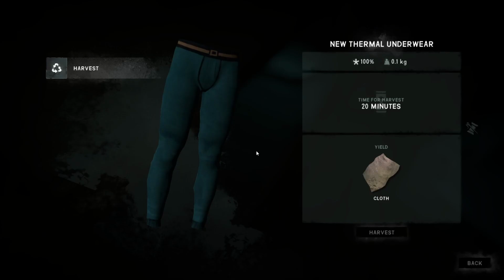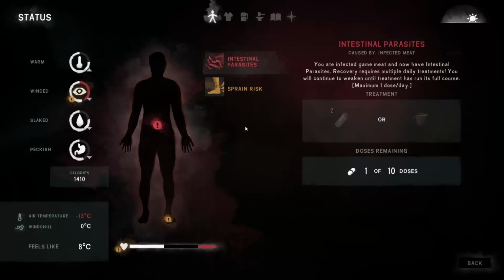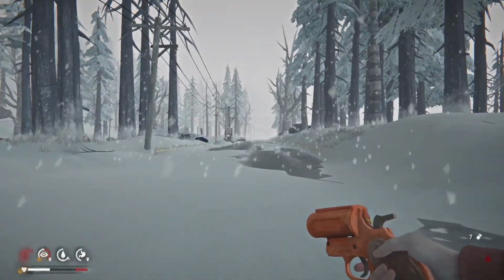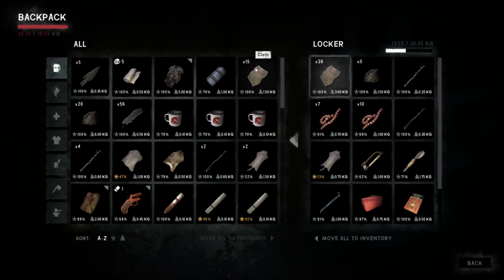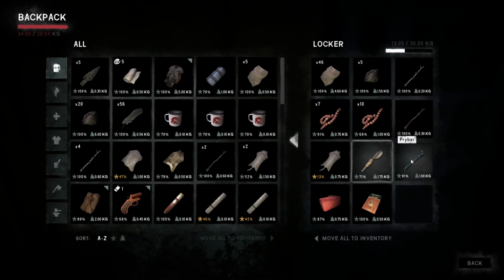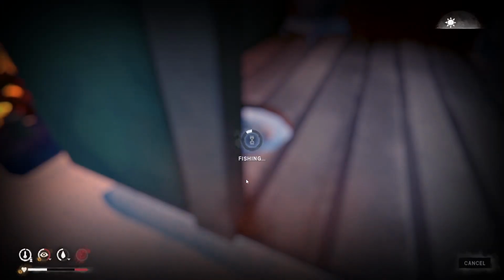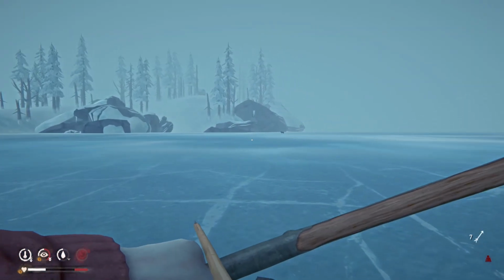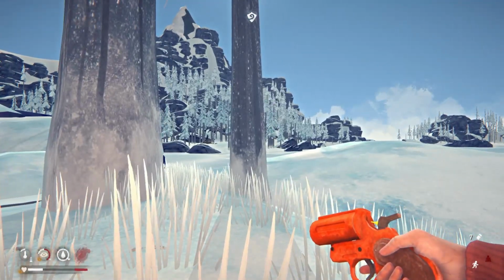The Long Dark: FADE || Modded Manual Custom Gameplay || E54: On the Waterfront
Hello everyone, thanks for stopping by and I appreciate you being here. This Long Dark run and adventure is being called "Fade" because in this waning world, things will continue to fade away - the animals, the structures, the conditions. and likely myself. But I will try to resist that and survive.

Please see my first episode for the complete rundown of my run! Aspects include: progressive structure decay (eventually I will be permanently "outside"), indoor temperature scaling, temperature drop throughout the game (beyond day 50), animal die off, randomized timberwolf locations, and more!

The Long Dark offers so much at all levels, from early wonder and survival in Voyager difficulty, epic showdowns in Stalker, the starkness of Interloper, and even for some the resolve in the face of the impossible for such challenges as NOGOA/Deadman/Deadwoman.

My goal here is to find something maybe not along that linearity but do something as transcendent as possible striking at the very heart of game as I see it.  Apart from the mods the difficulty is between Interloper and NOGOA. There will be an end for me here.  I hope it's not soon.

Big thanks to the TLD community and all the mod creators.  Please consider supporting them. Thanks again for having a look and hope you enjoy as I did playing it.  All the best.

Murph

Relentless Night Custom Code:
88nM-rj8P-Hy9/-DcJe-+EIC

Mods Used:
Animal Behavior
Archery Target Practice
Beachcombing Adjustments
Better-Stacking
Cache Control
Cannery Manufacturing
CraftingRevisions
Developer Console
Extreme Temp Drop
Fire Improvements
Fire Pack
Free Look in Cars
Gear Spawner
Mod Component
Mod Settings
NoisemakerBP
Place from Inventory
Quicker Harvesting
Randomize Interloper Rare Spawns
Random Main Menu
Relative Consumption Time
Relentless Night
Remember Breakdown Item
Save Anywhere
Timberwolves Anywhere

Credit for intro music: Karl Casey @ White Bat Audio -  "Astronomy"